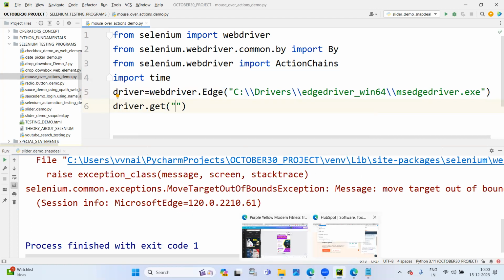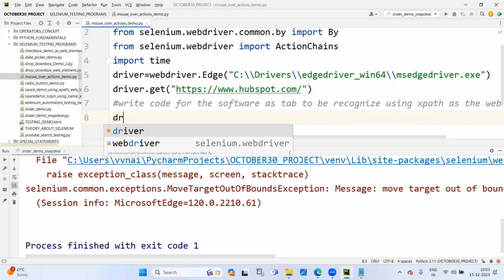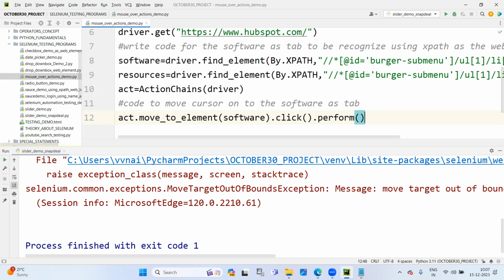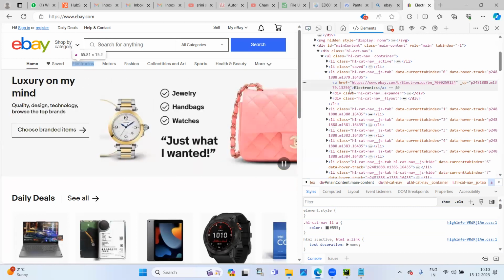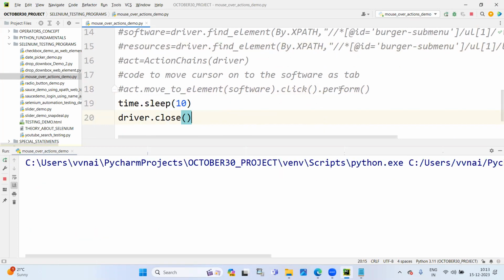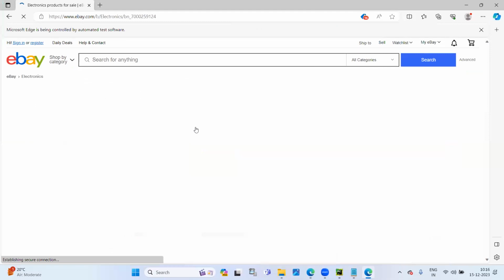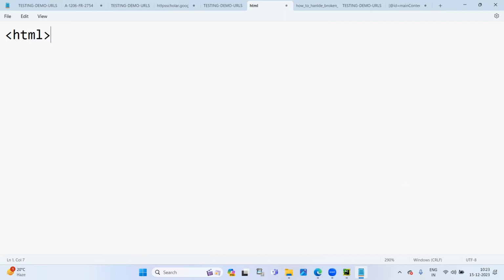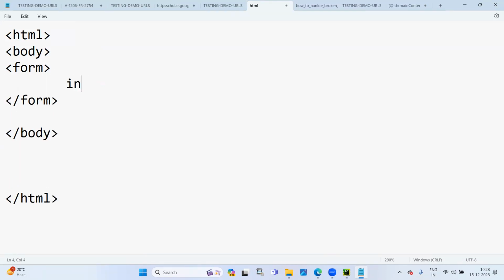MOUSE OVER ACTIONS HANDLING IN SELENIUM TESTING WITH PYTHON